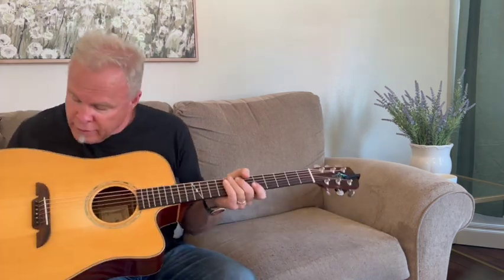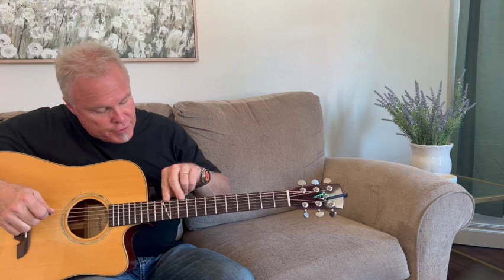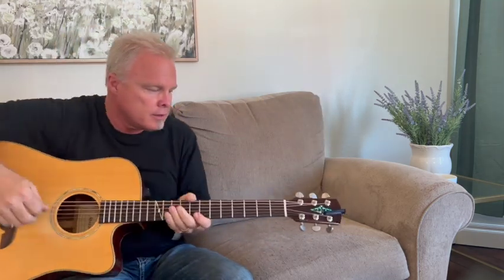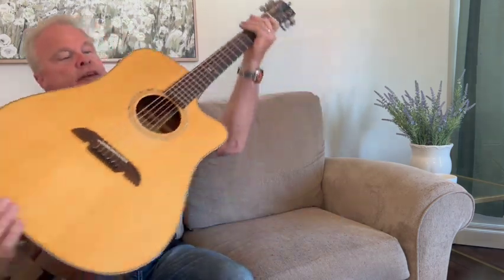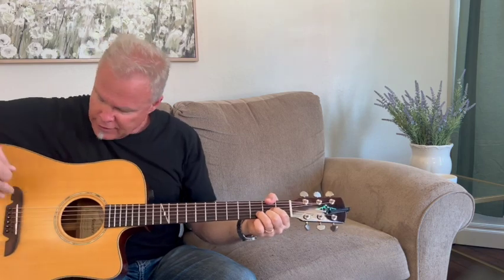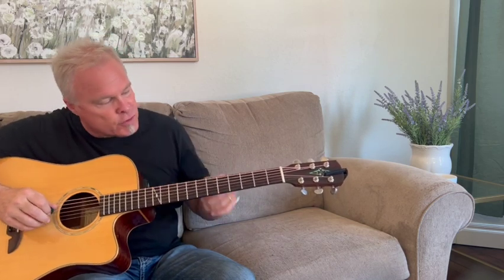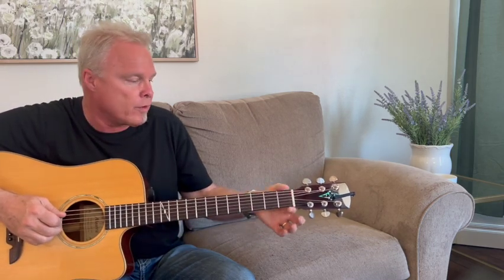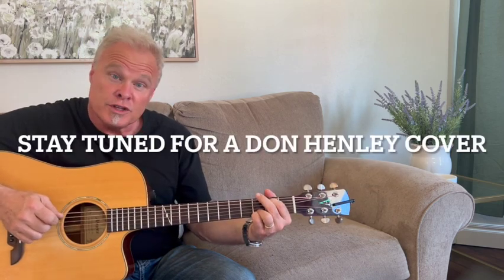My Old Friend is Back!!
Alvarez has been in the shop at Mass Street Music in Kansas for several months, getting a crack repaired and the frets dressed.  Alvarez is back, and I wanted to introduce you.